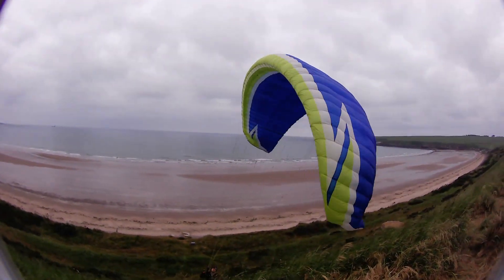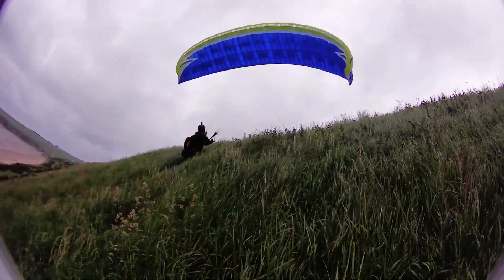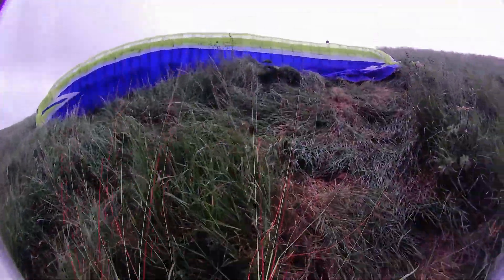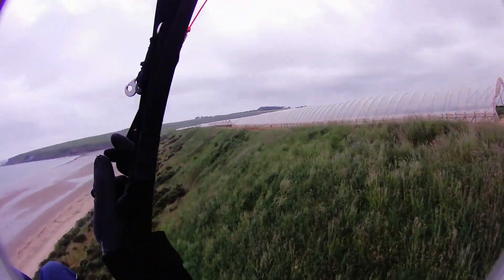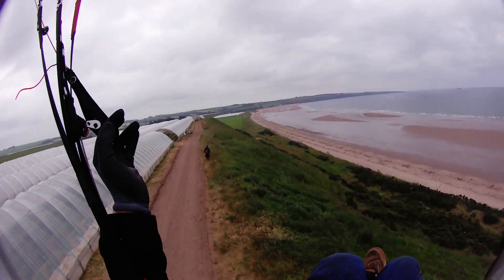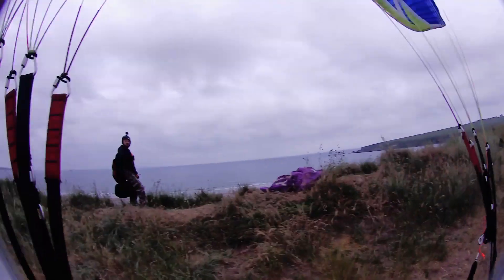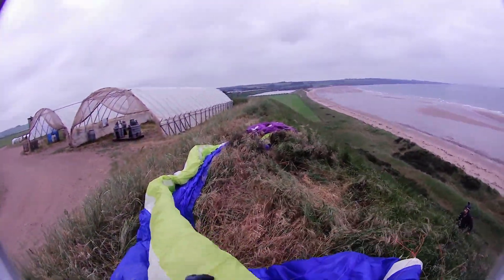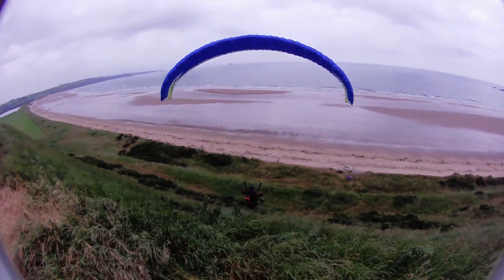Tom's Nova Ion3 flying 'Gorse Ridge'